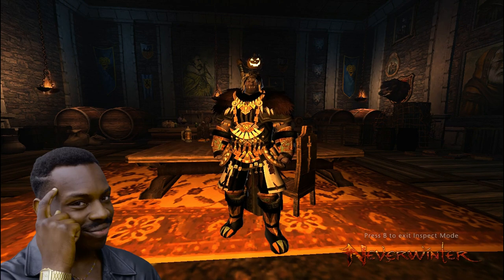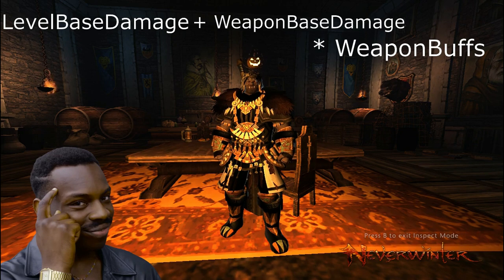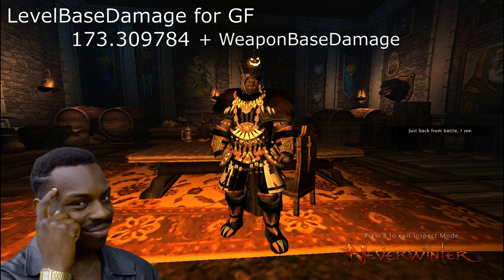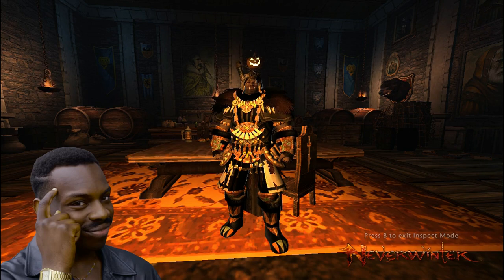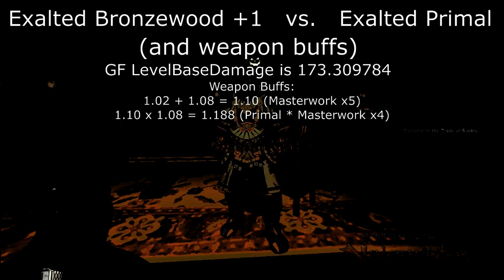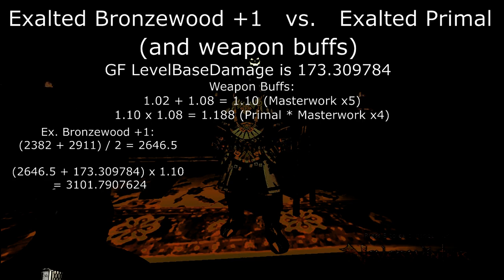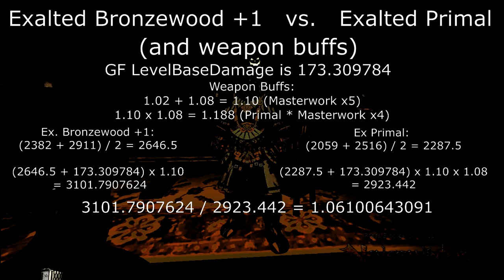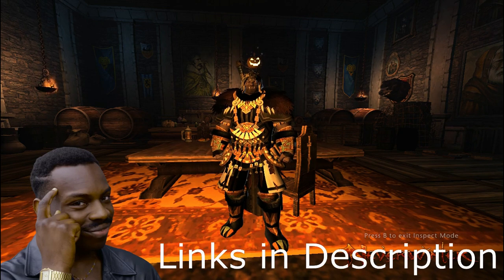Weapon Damage in Neverwinter Explained (For "Beginners")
This video is designed to help people understand how to compare their current weapon damage to whatever they might decide to change to in the future. Hope it helps.

Thanks again for maintaining the website, Janne.

WeaponBaseDamage
LevelBaseDamage
Weapon comparisons